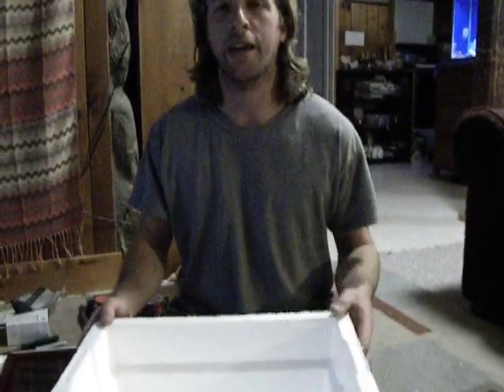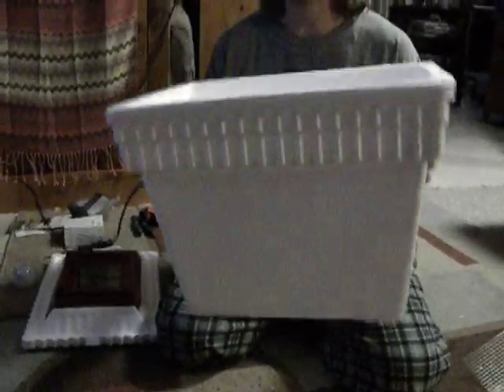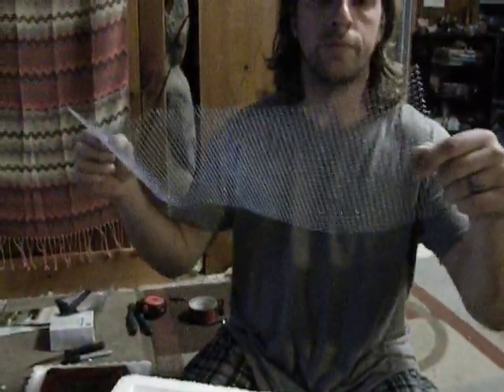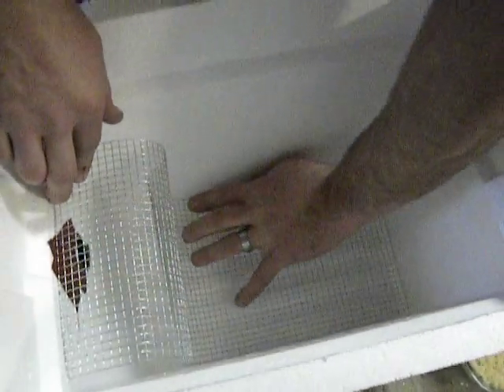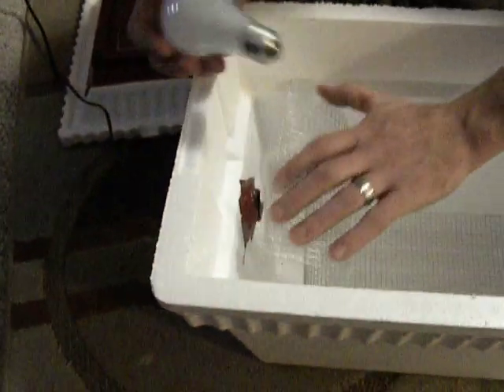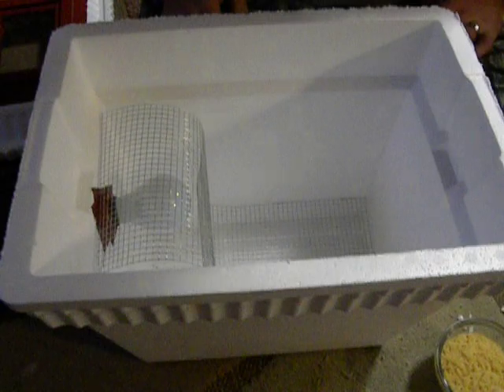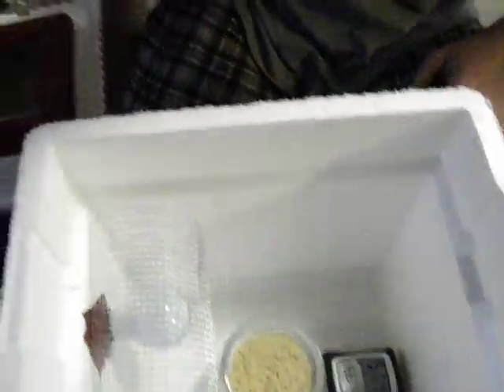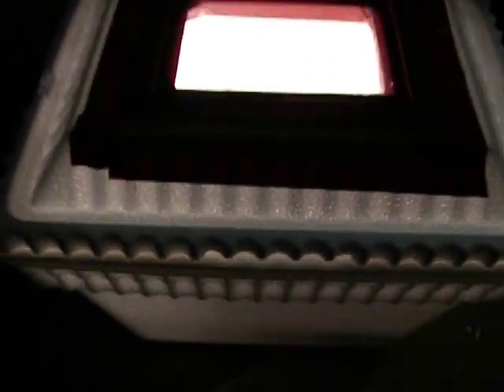Bawk bawk Productions Damon explaining how we are making our first incubator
After watching a youtube video we decided to save our money and make our own incubator. Styrofoam cooler, duck tape, light shell bought at Walmart only using the lamp part, small glass dish, sponge, water, digi thermometer w/ humidity gage, and chicken wire, 5x7 picture frame for viewing window. We are now setting our temps for 12hrs...not as easy as we thought. Hope it becomes stable.